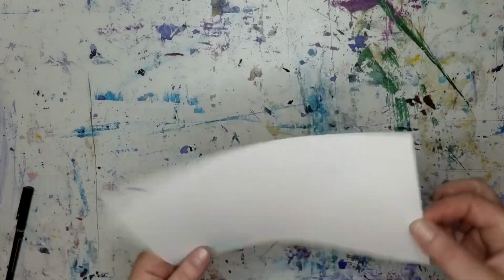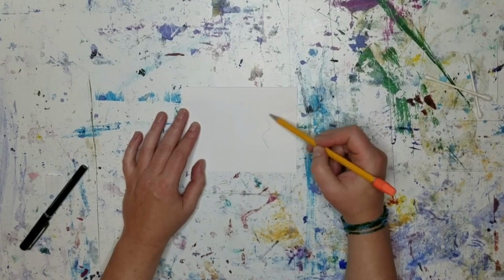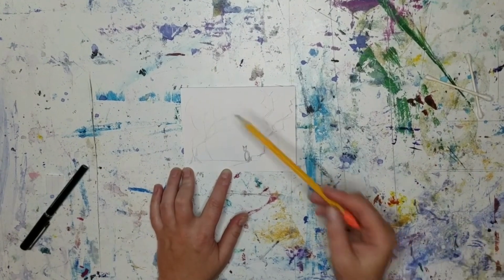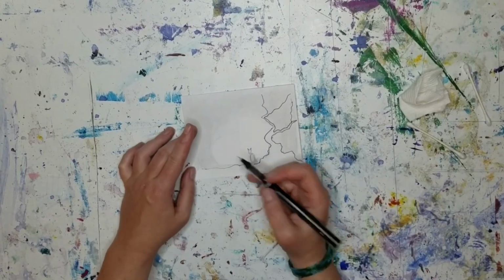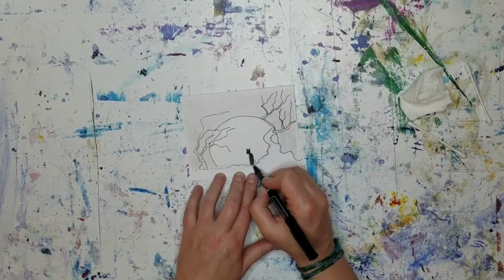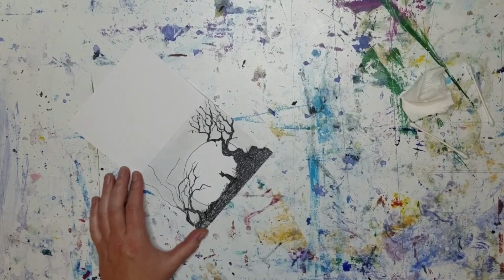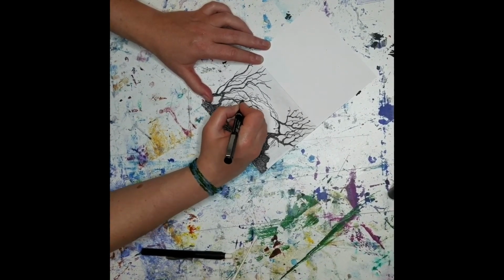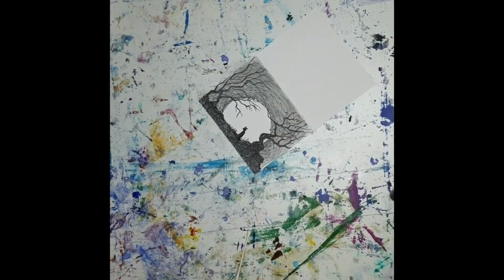Creepy cute black cat and moon gothic style e/ Halloween card tutorial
@kmhigleyarts  come create with me or just watch along for fun as I show you how to make this awesome creepy cute black cat and moon card. Great project for the Halloween lover or those who just like things a little on the creepy cute side. All you need is some paper, a pencil and a pen and something to blend with. Then post your masterpiece on Instagram and tag me @kmhigley_arts cause I’d love to see what you create!